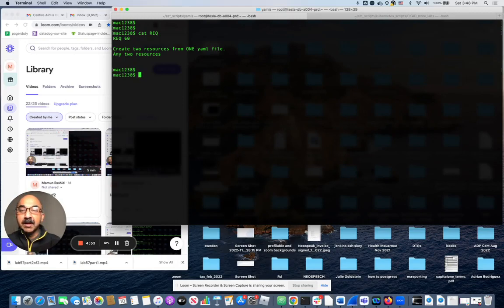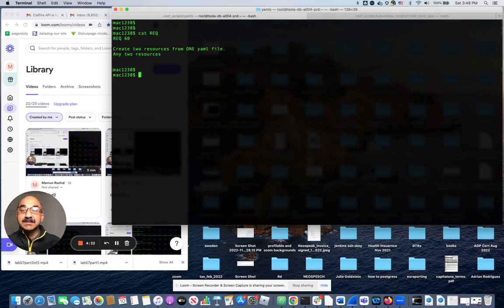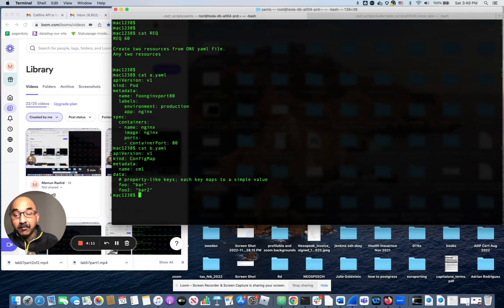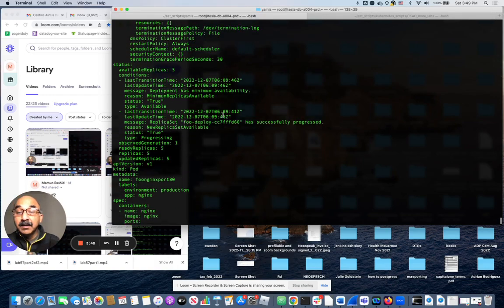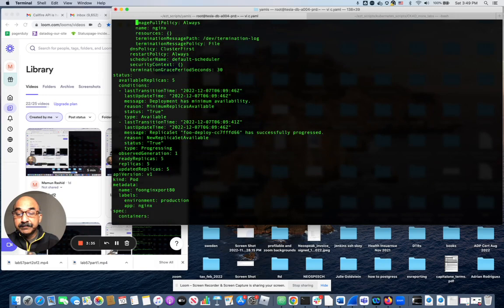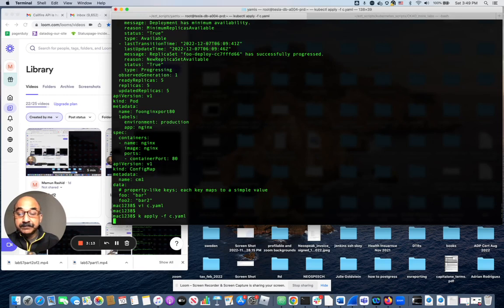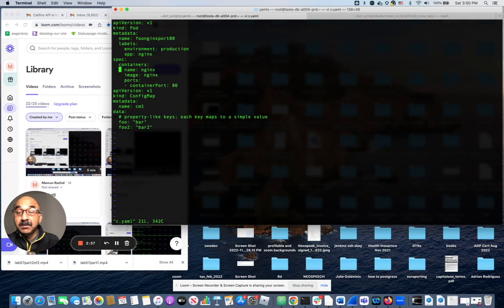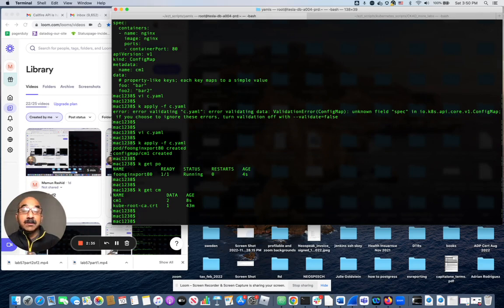CKAD Lab 60 (Kubernetes Certification) Create multiple resources from one YAML file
Summary:
Add a line with --- (3 dashes) in between codes for individual resources

e.g.

apiVersion: v1
kind: Pod
metadata:
  name: foonginxport80
  labels:
    environment: production
    app: nginx
spec:
  containers:
  - name: nginx
    image: nginx
    ports:
    - containerPort: 80
apiVersion: v1
kind: ConfigMap
metadata:
  name: cm1
data:
  # property-like keys; each key maps to a simple value
  foo: "bar"
  foo2: "bar2"